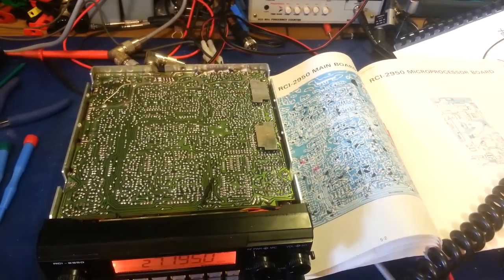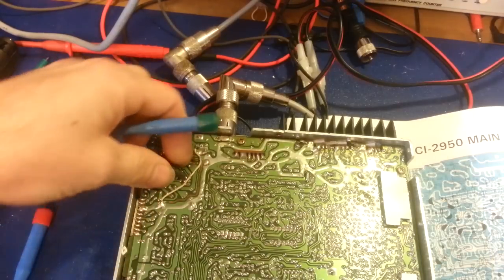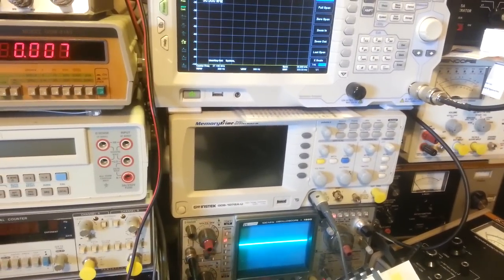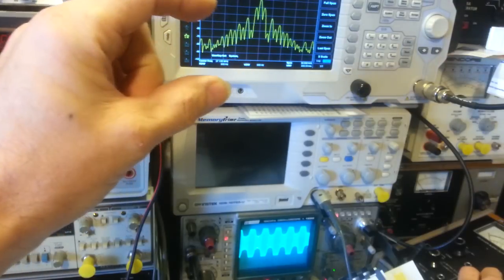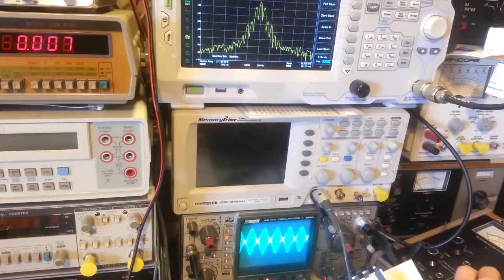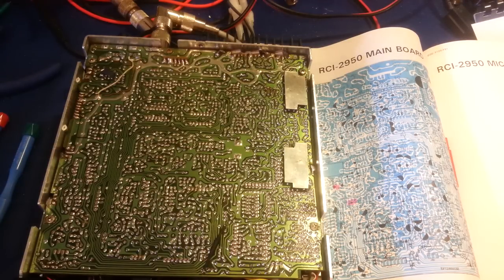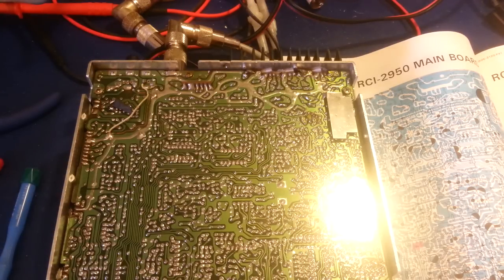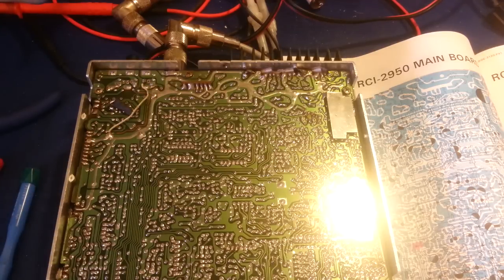Power Mods and why they actually reduce your output power distort audio bleed onto adjacent channels